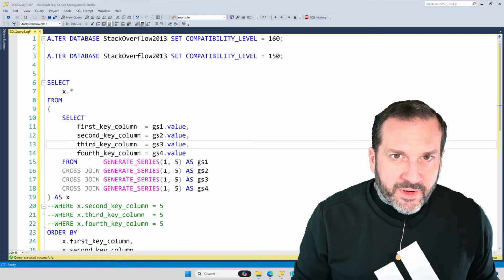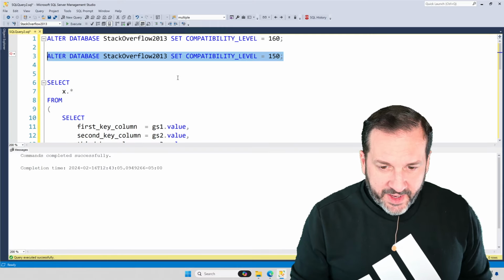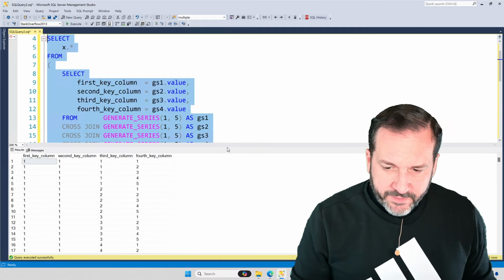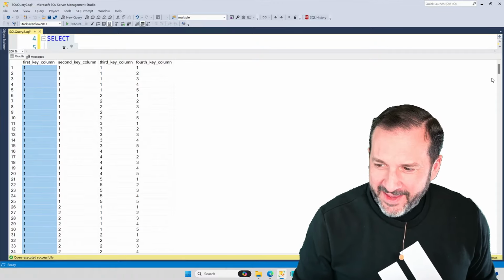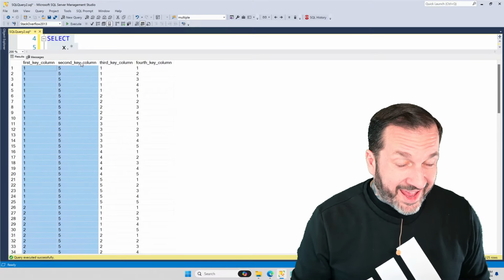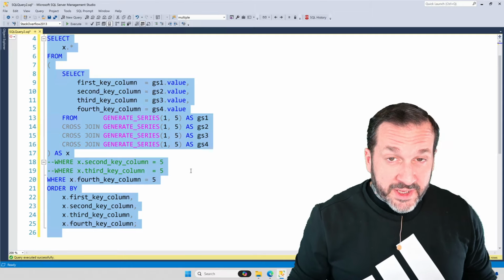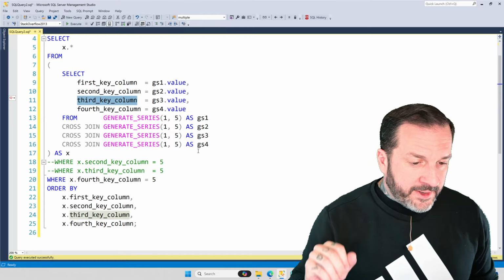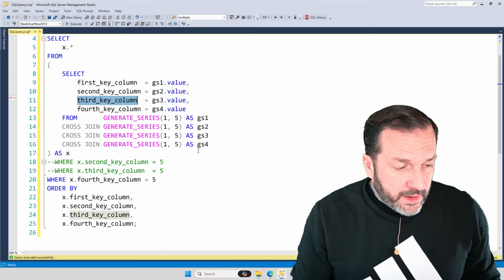SQL Server Index Design: Getting Key Column Order Right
If you like what you see here, you'll love my advanced performance tuning training